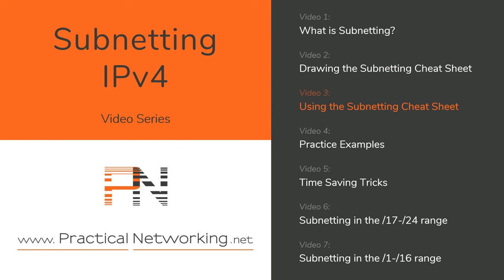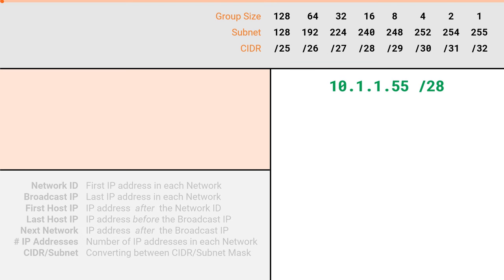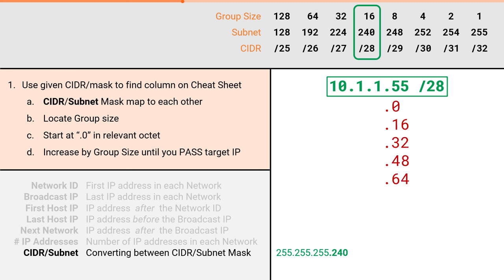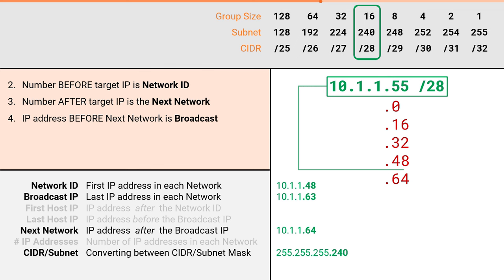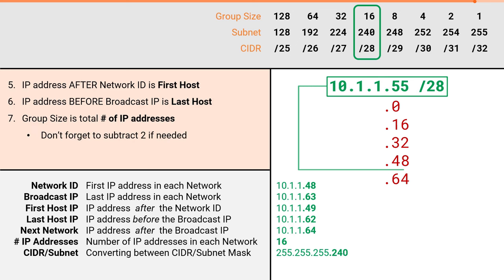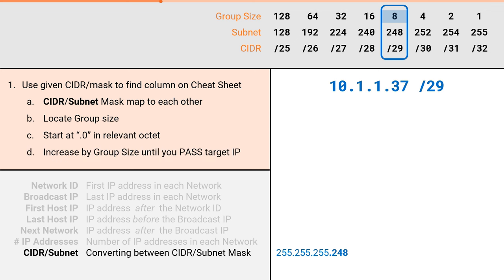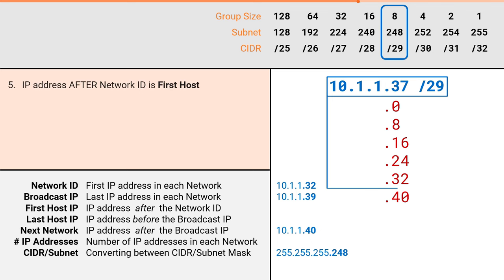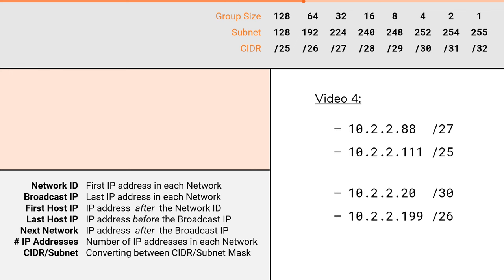How to solve ANY Subnetting Problems in 60 seconds or less - Subnetting Mastery - Part 3 of 7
This is Video 3, and the cornerstone, of the Subnetting Mastery video series. In this video, we will show you how to use the Subnetting Cheat Sheet to solve for all seven attributes of Subnetting:  Network ID, Broadcast IP, First Host IP, Last Host IP, Number of IP Addresses, Next Network, and CIDR to Subnet Mask conversions.

Each of these attributes were defined in Video 1 of the series. *EVERY* Subnetting problem you encounter is simply asking you to solve for one or more of these seven attributes.  In this video, we'll show you how to solve for all seven in 60 seconds or less.

0:00 - Start
0:14 - Intro
0:44 - Example 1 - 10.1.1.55 /28
3:21 - Example 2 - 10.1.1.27 /29
5:24 - Outro

What if there were a single video series that could make you a Subnetting Master? What if that video series were available for free, for everyone?

Look no further. This is it. This video series will make you a Subnetting Pro.

Part 3:
(scroll up)

After you've watched the full series... Practice solving Subnetting problems